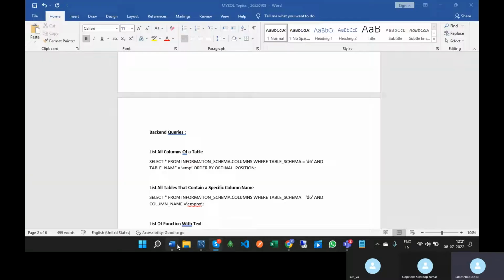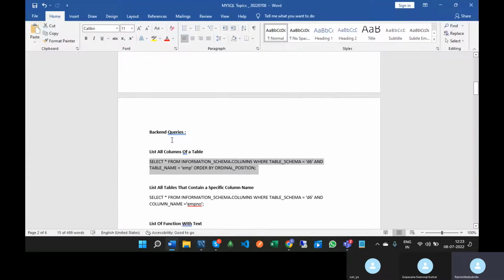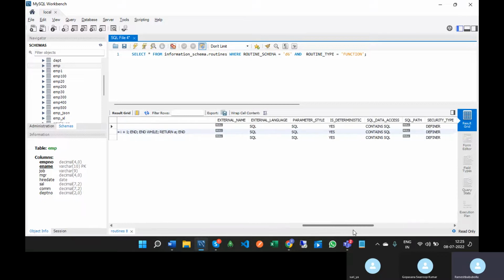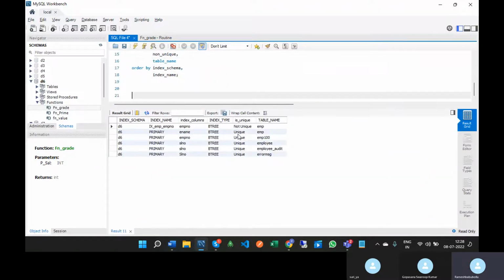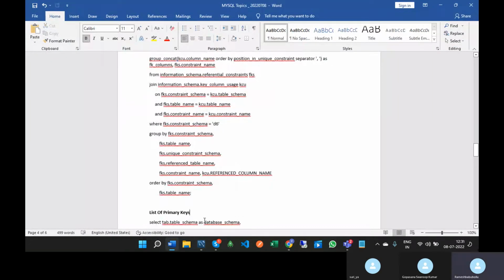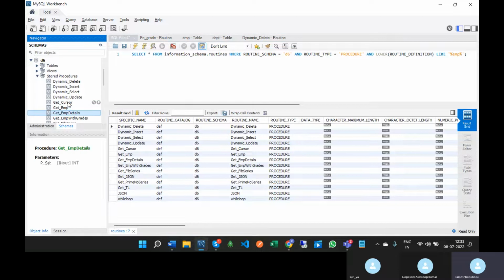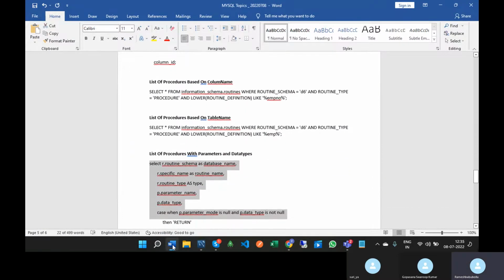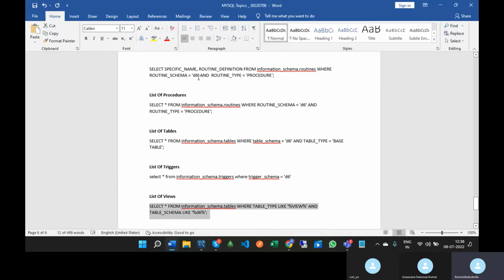Part 43 - Backend Queries in MySQL